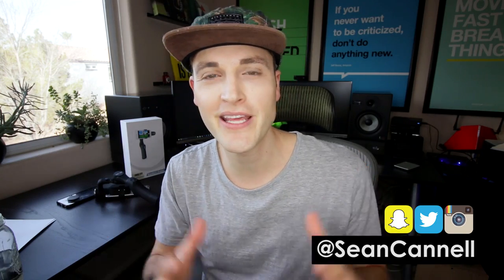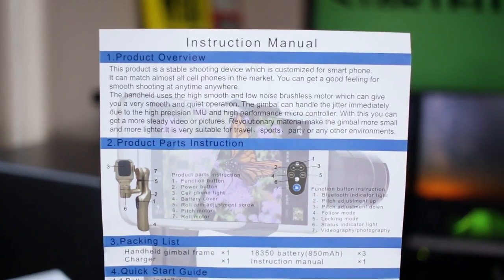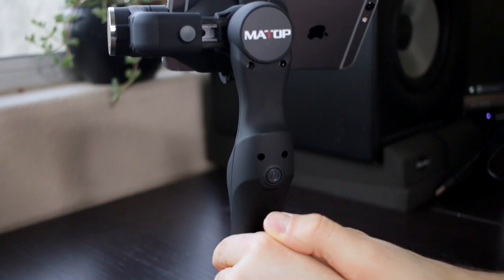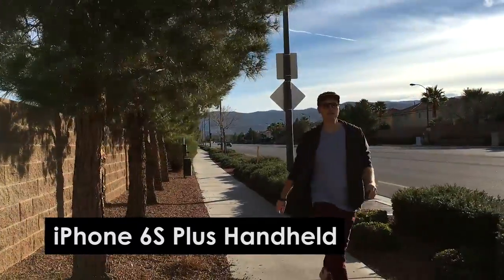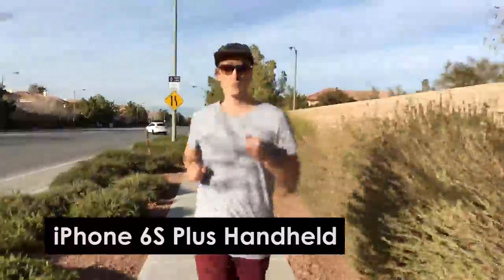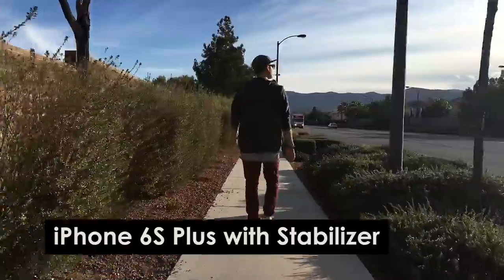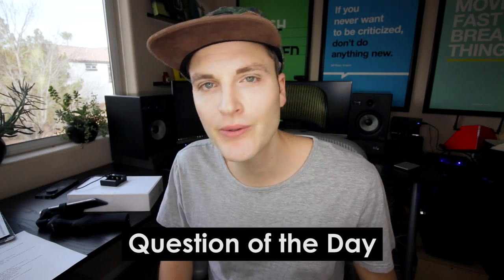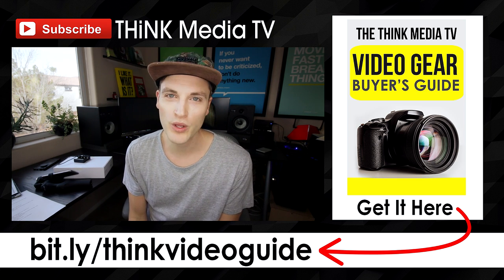2 Axis Smartphone Gimbal Stabilizer — Matop Gimbal Review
Quick Matop Gimbal Review — a cheap smartphone stabilizer! Download the FREE Think Media TV Video Gear Buyer's guide an

MATOP Handheld Smart Phone 2 Axis Stabilizer Bandheld Gimbal for Smart Phone on Amazon:

CHECK OUT 3-Axis Handheld Stabilizer for Smartphones on Amazon (Amazon)

Lens — Canon EF-S 10-18mm f/4.5-5.6 IS STM Lens

Lighting — Prismatic LED Halo Ring Light

About this video:
In this video Sean Cannell from THiNK media TV does a matop gimbal review. If you are looking for a cheap smartphone 2 axis gimbal, check out this review. This video has smartphone gimbal footage from the iphone 6s plus and Sean also talks about 2 axis vs 3 axis gimbal stabilizers. Handheld Stabilizers for iphone and smartphones are the new trend, so church out this matop stabilizer video.